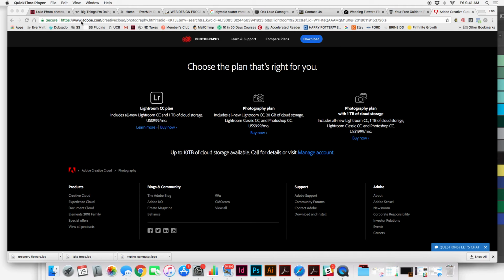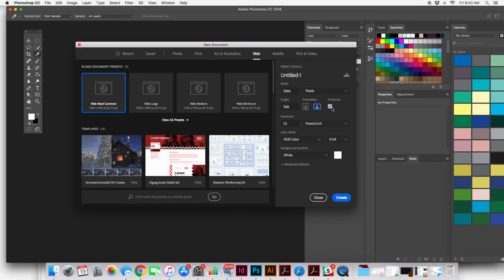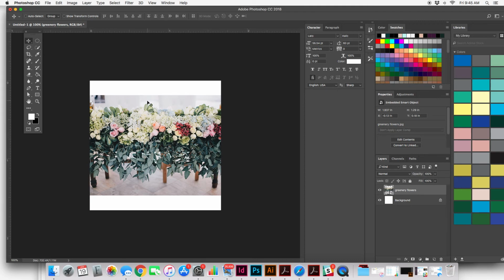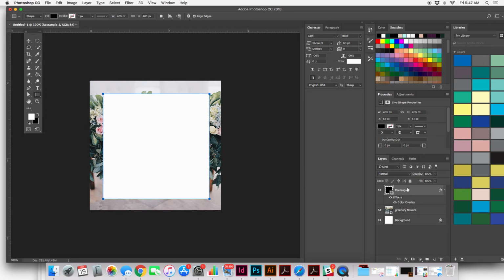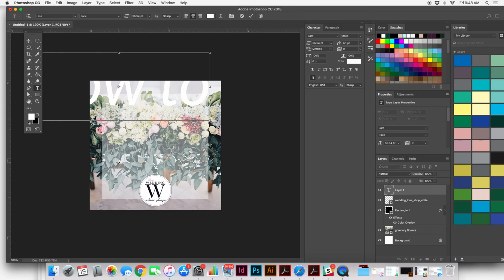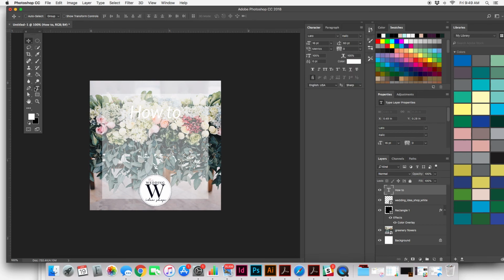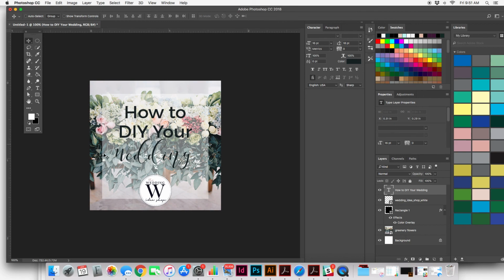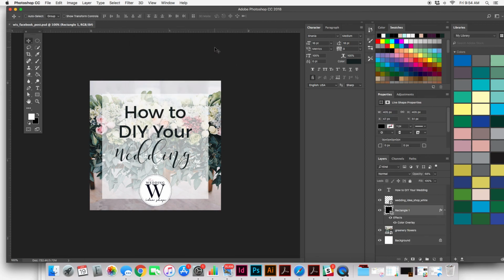How to Create a Facebook Post Graphic in Photoshop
How to easily create a Facebook post graphic using Adobe Photoshop CC. To download a FREE 7 day trial of Photoshop,